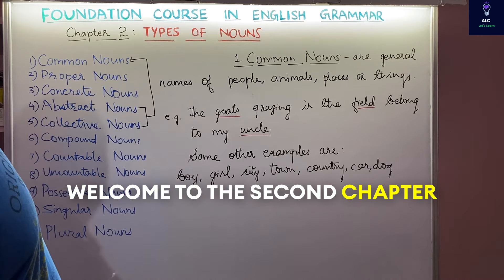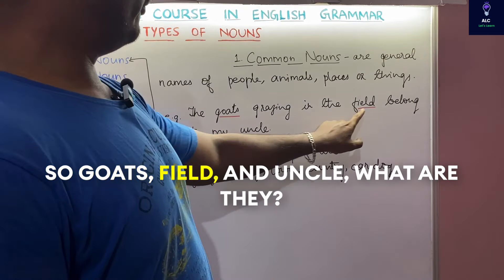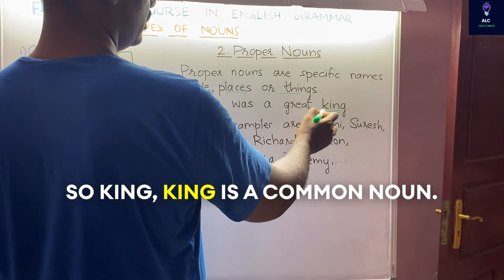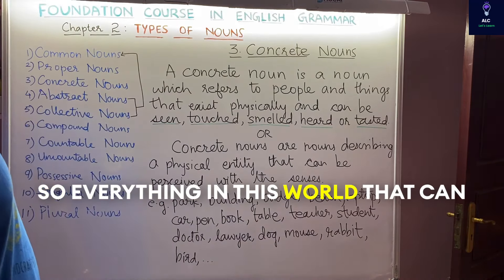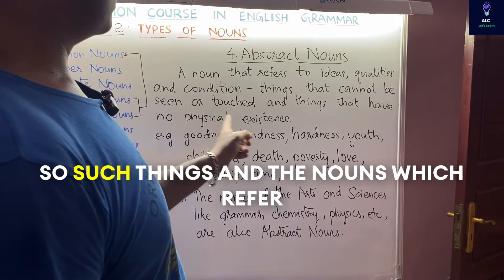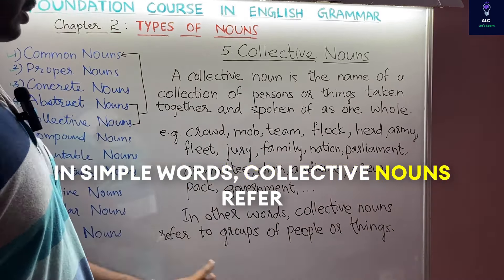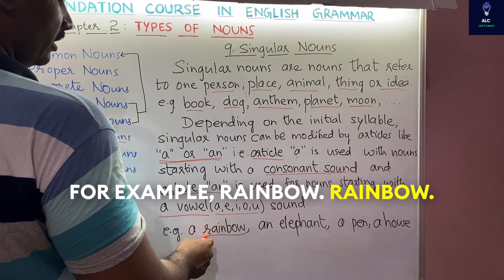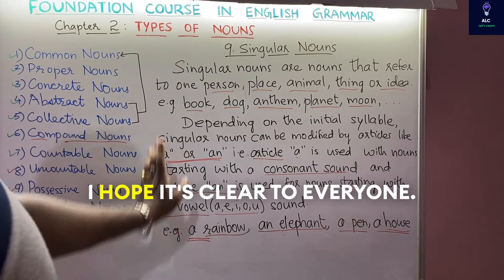TYPES OF NOUNS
This is the second video which is a part of the LEGO(Learn English Grammar Online) initiative of Aditi Learning Centre.
This video contains the second chapter titled "TYPES OF NOUNS" of the FREE "Foundation Course In English Grammar."
The first chapter of the FOUNDATION COURSE IN ENGLISH GRAMMAR deals with PARTS OF SPEECH. This chapter can be accessed at the following url :

In this second chapter we discuss about the 11 types of nouns that are essential in understanding English grammar, namely :

Common Nouns
Proper Nouns
Concrete Nouns
Abstract Nouns
Collective Nouns
Compound Nouns
Countable Nouns
Uncountable Nouns
Possessive Nouns
Singular Nouns
Plural Nouns

Wishing a HAPPY LEARNING EXPERIENCE to ALL.

Please provide your honest feedback to help us improve so that we can provide the BEST learning experience to you.